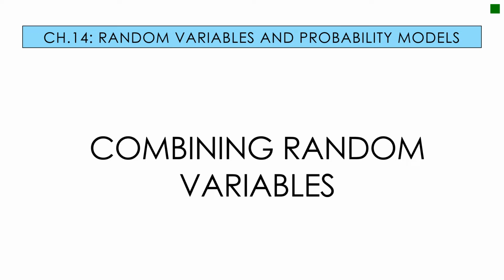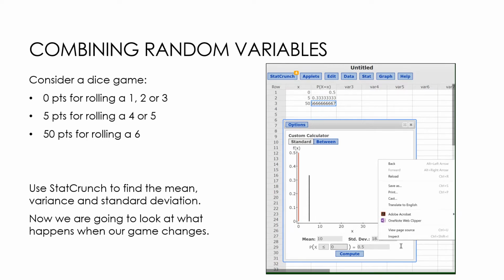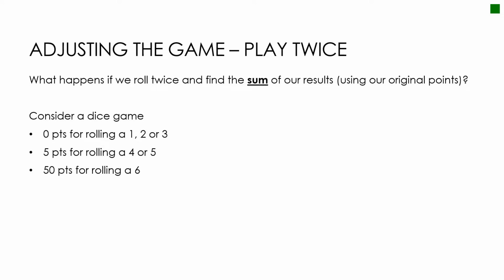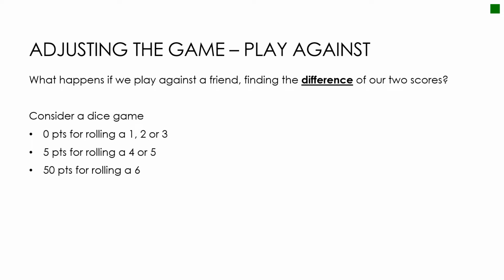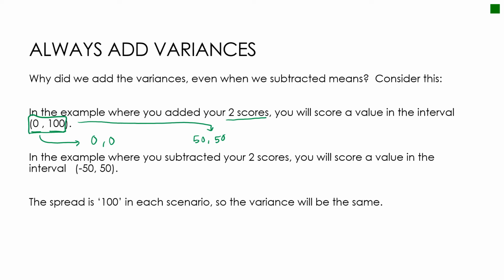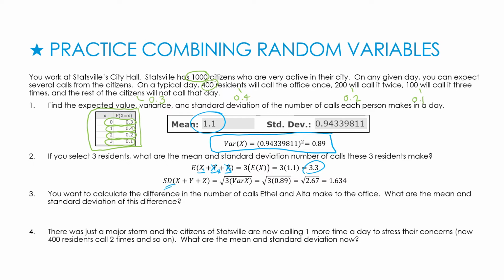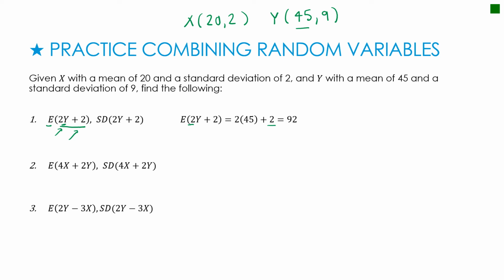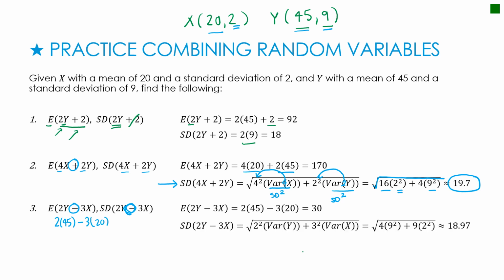Applied Stats 14.5 Combining Random Variables